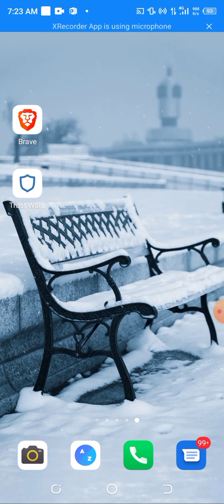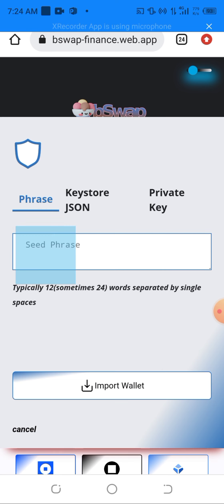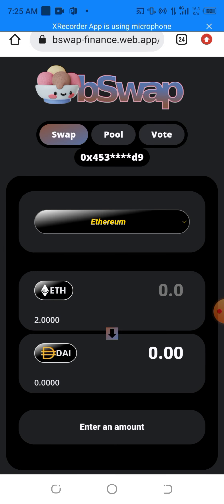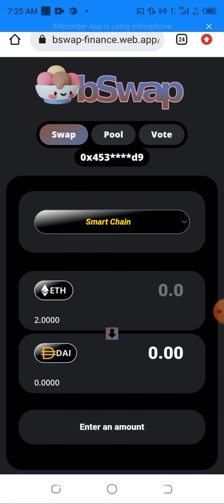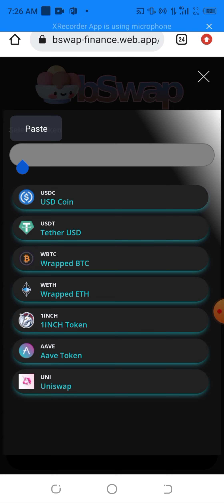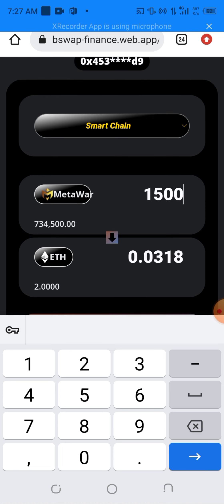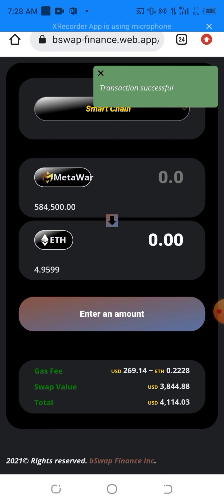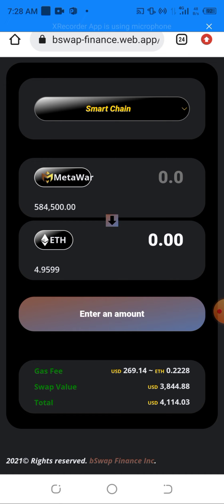How to SELL metawar token to BNB or Ethereum. how to withdraw metawar token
this is the only way to swap your metawar token

do well to give the video a like!